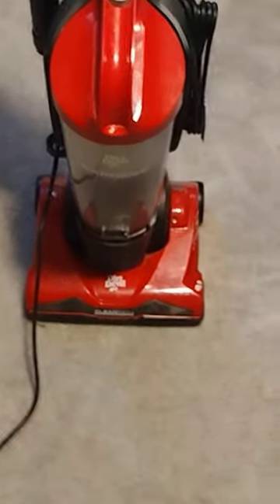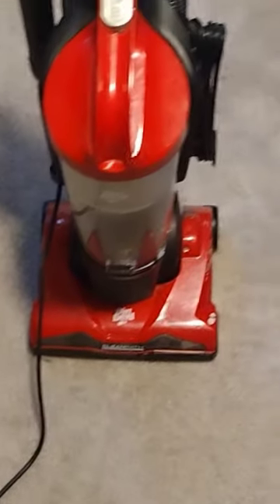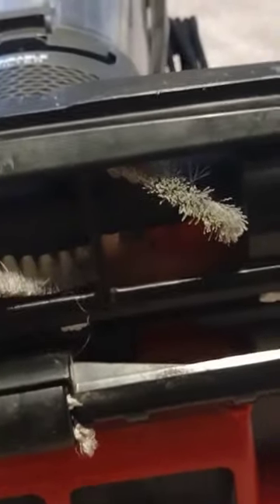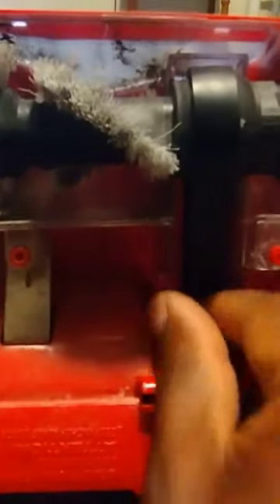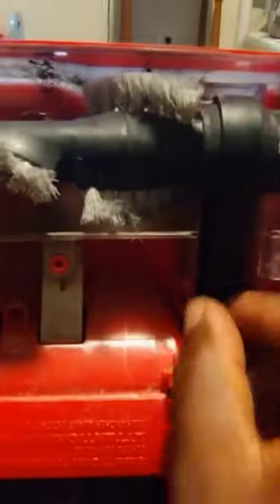Dirt Devil vacuum stops performing well. Replaced belt